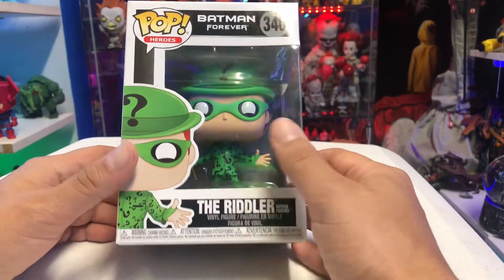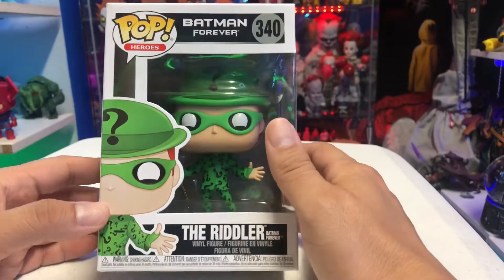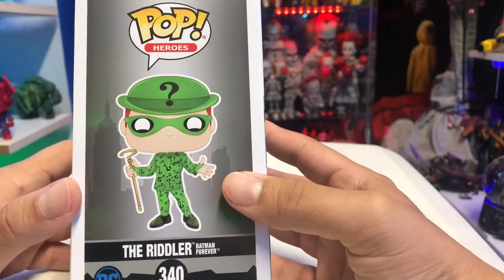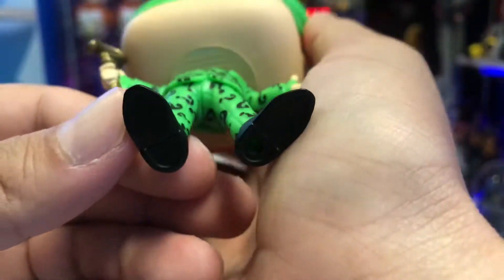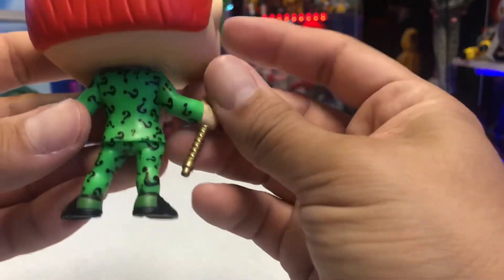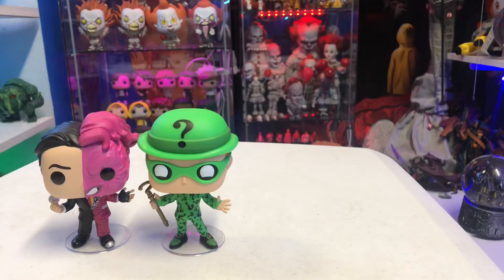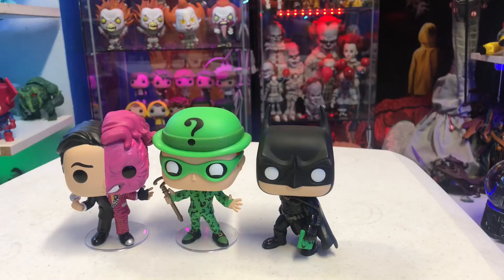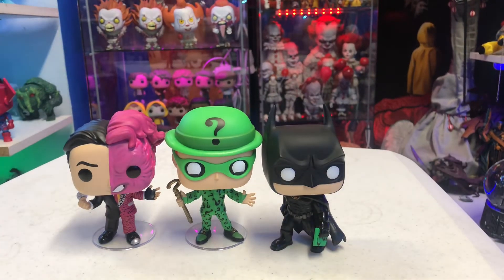Funko Pop Batman Forever The Riddler review